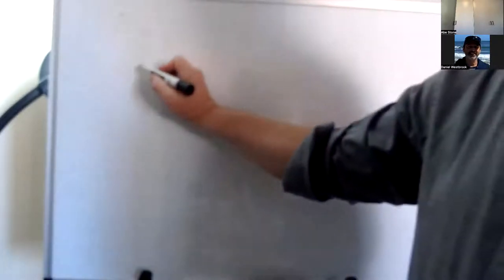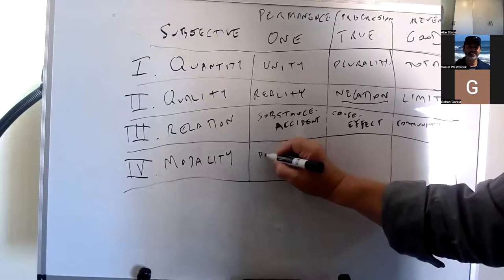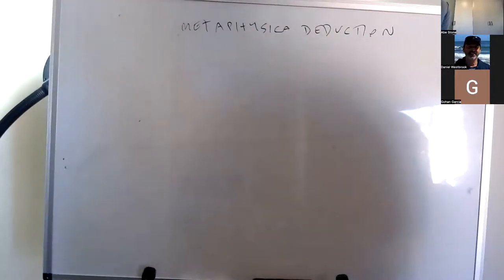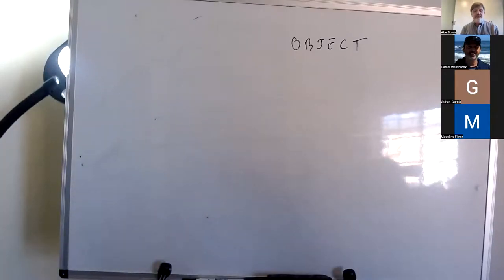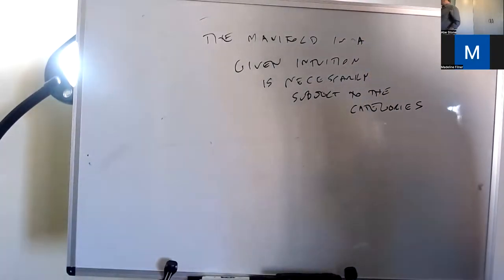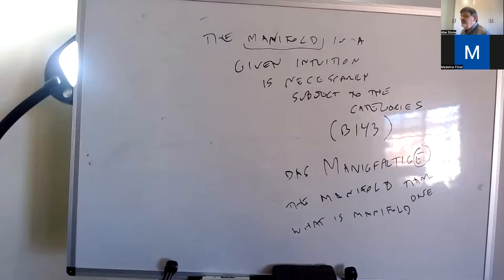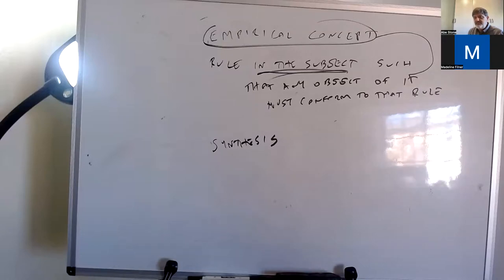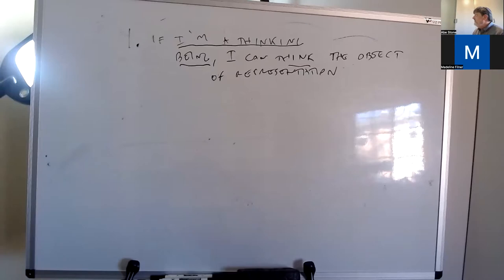Kant: Transcendental Deduction, part 1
PHIL 106, UC Santa Cruz, Fall 2022, lecture of 10/19: Kant, Critique of Pure Reason, Transcendental Deduction, through §20 (B116–143)